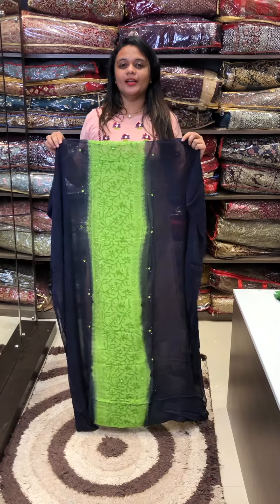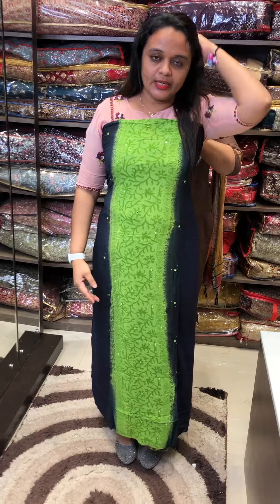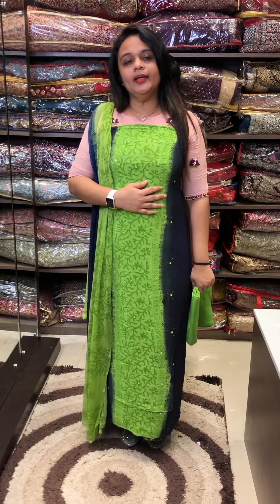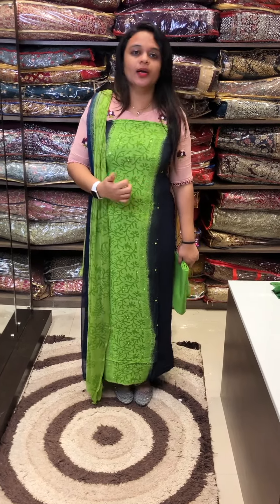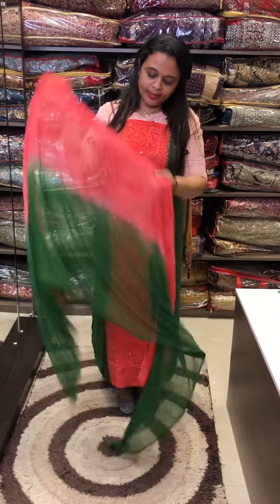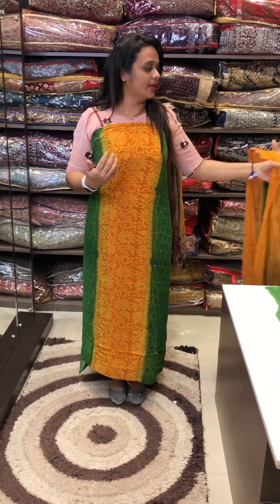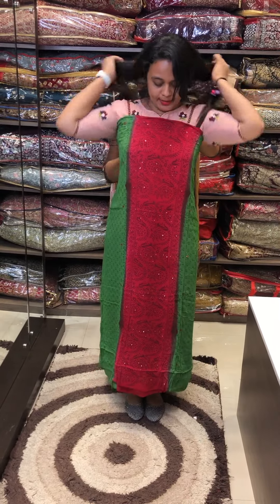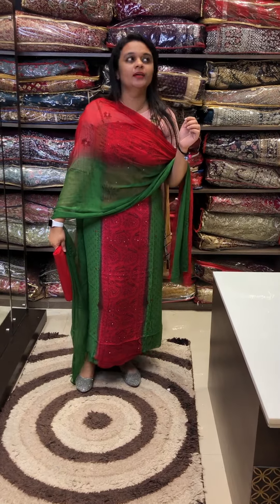Black printed georgette unstitched salwar suits collections